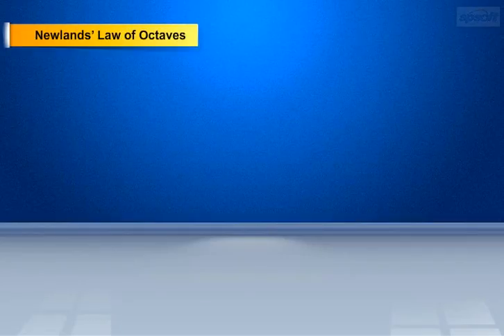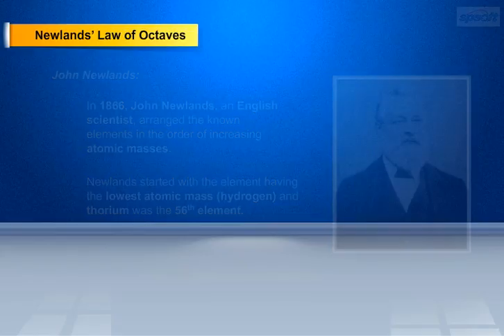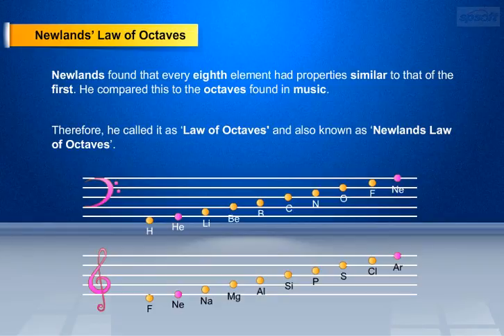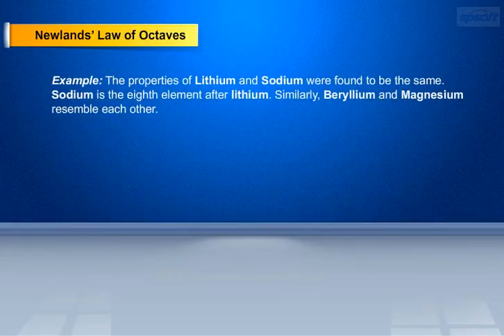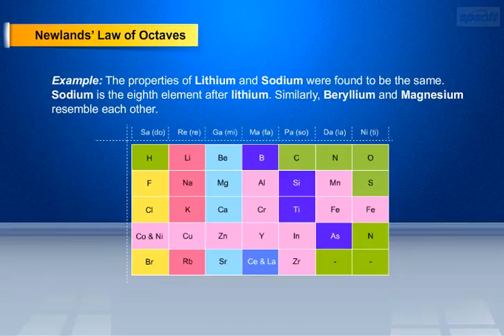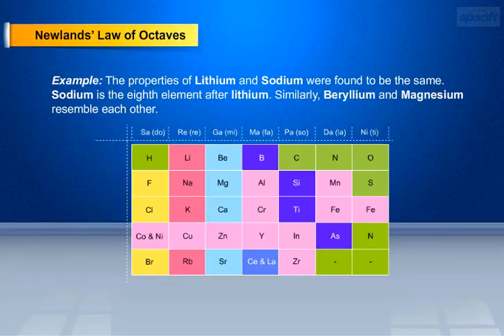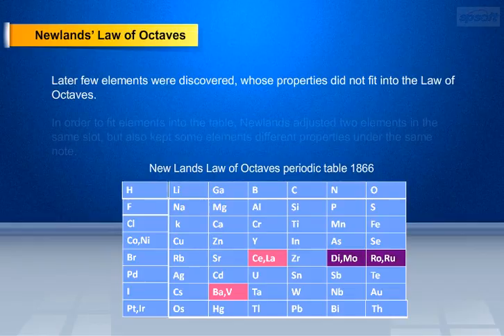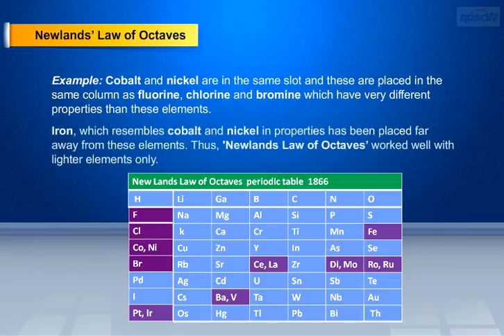Periodic Classification of Elements – Part 5